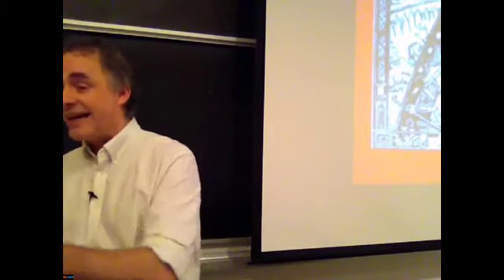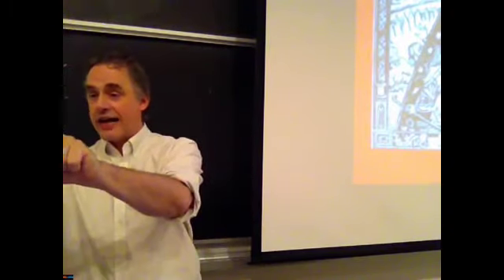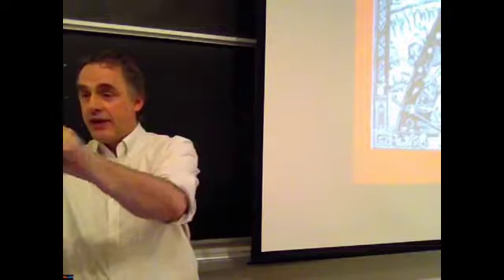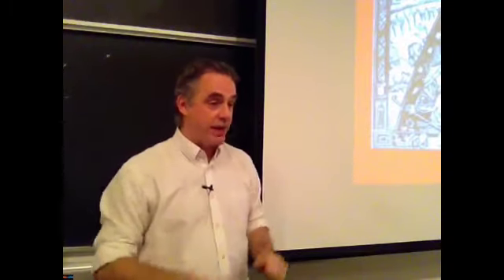Jordan Peterson ~ Why Paying Attention Is So Important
Such material is made available to advance understanding of ecological, political, human rights, economic, democracy, scientific, moral, ethical, and social justice issues, etc. It is believed that this constitutes a 'fair use' of any such copyrighted material as provided for in section 107 of the US Copyright Law. In accordance with Title 17 U.S.C. Section 107, this material is distributed without profit to those who have expressed a prior general interest in receiving similar information for research and educational purposes.

We try to educate people with these videos by just sharing a small part of the original material and not wishing to bring down any market value of the content; we try to increase the market value of the content by making it known to new people.